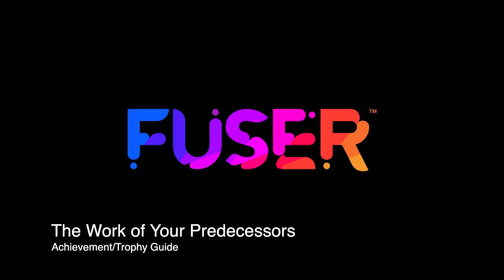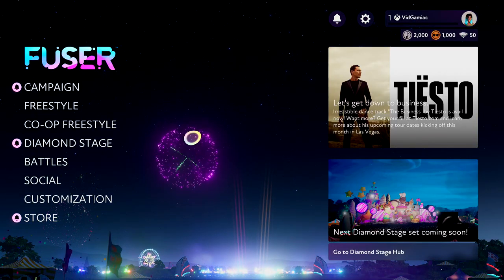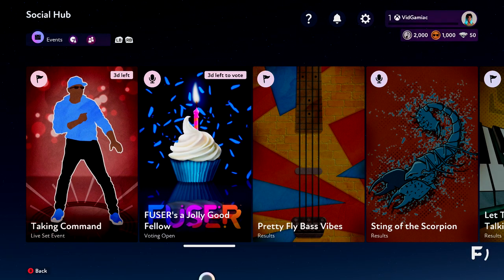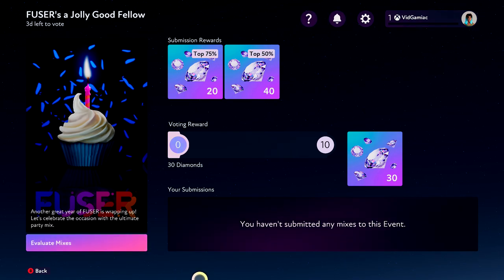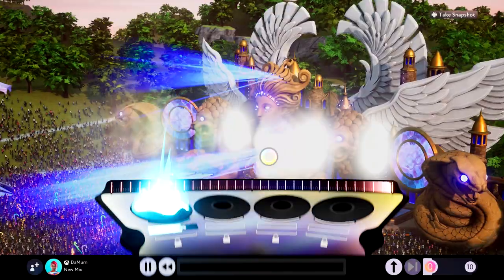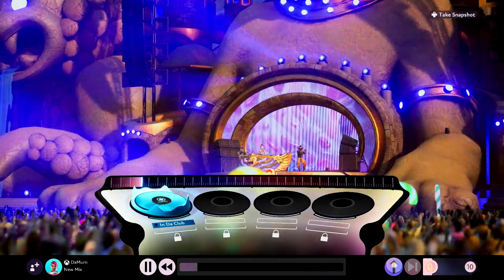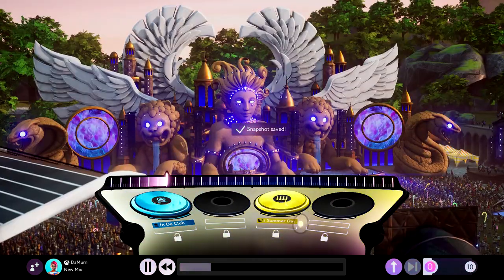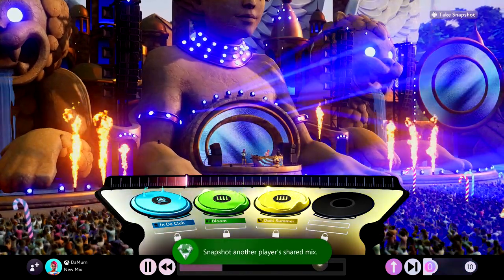Fuser - The Work of Your Predecessors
The Work of Your Predecessors - Snapshot another player's shared mix.